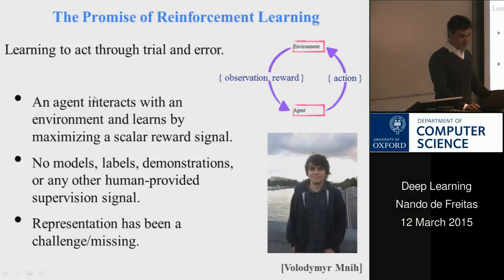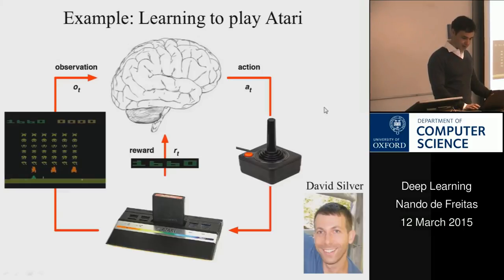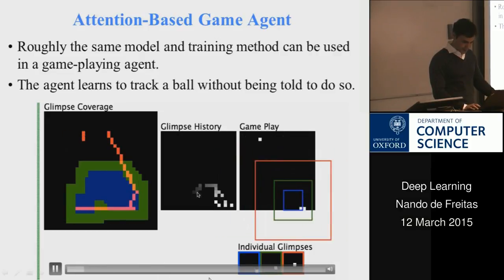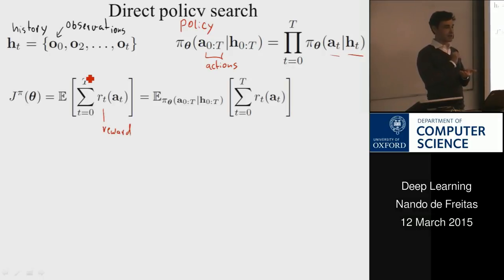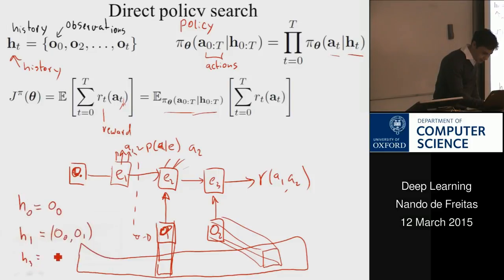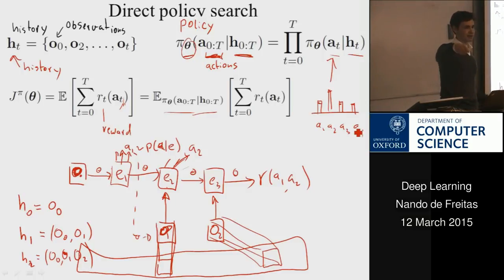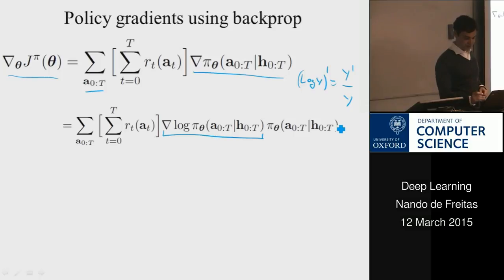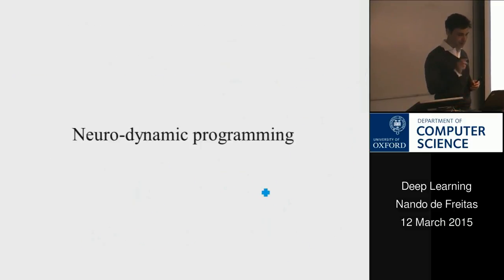Политика 2017, Policy 2017.